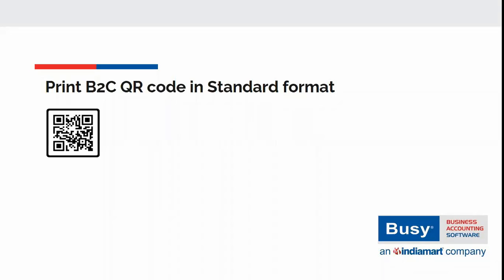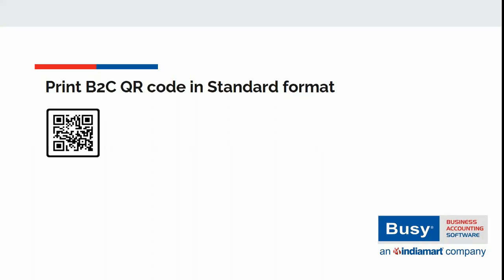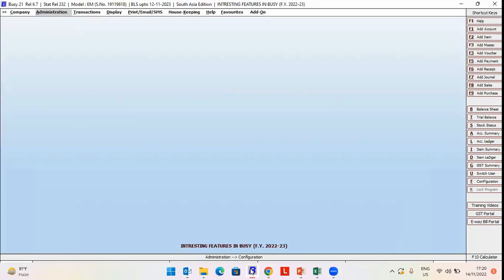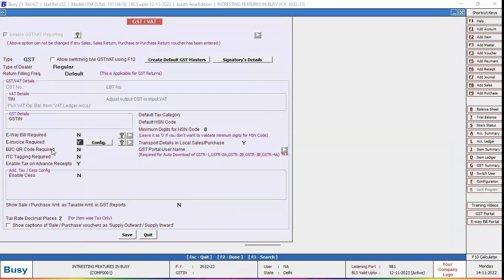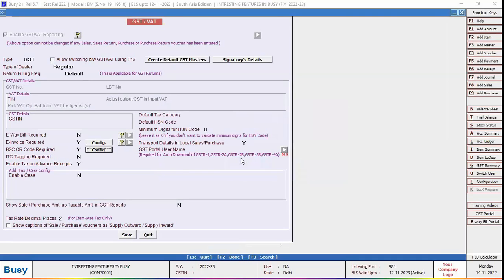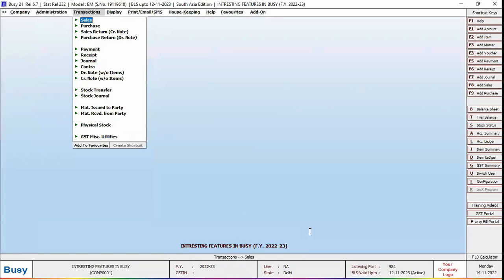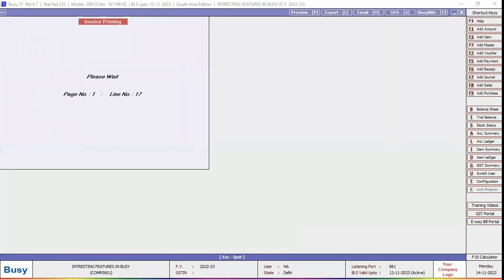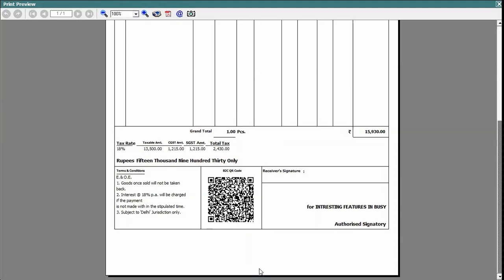Print B2C QR Code in Standard Format (English)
B2C QR Code i.e. Dynamic QR Code through which user can scan and make the payment. To print B2C QR Code in Standard Format of BUSY, make sure E-Invoice feature is also enabled because doing so will result in print of E-Invoice QR Code on B2B transactions and print of Dynamic QR Code on B2C transactions.